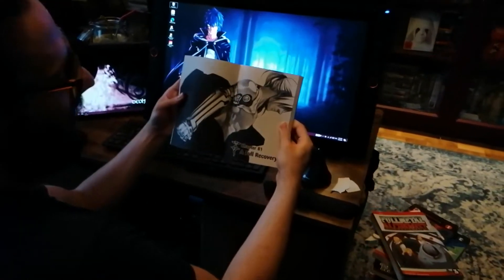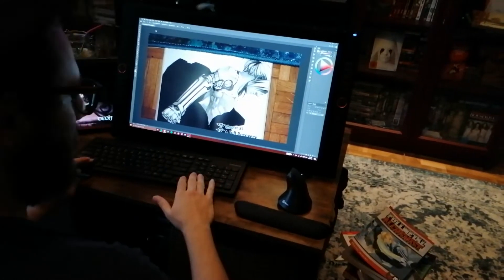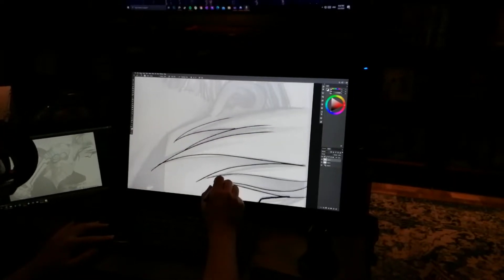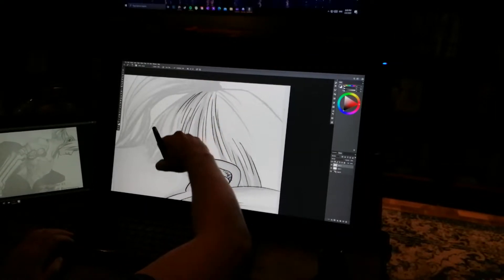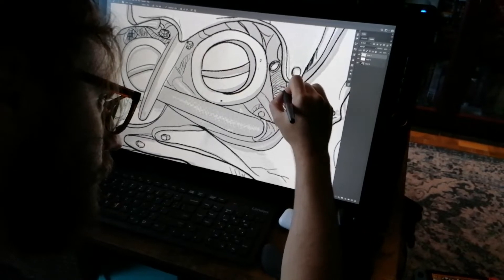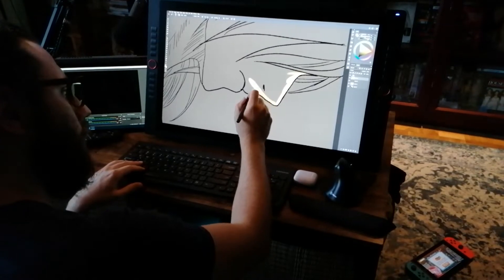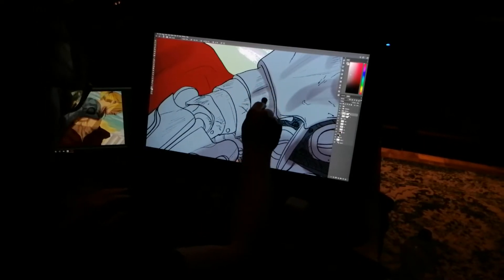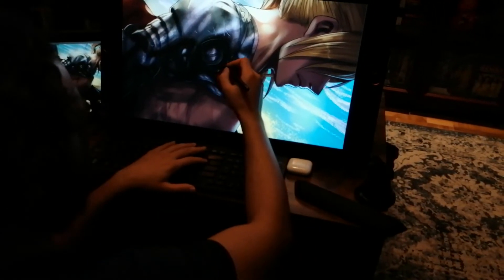XP-Pen 24 Pro Best tablet 2020? - Artist Review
I wanted to review this amazing 24 inch tablet from xp-pen the best way an artist can do, and that is by doing some art on it.

In this video we will do ink work + Painting.

I loved the experience, absolutely a masterpiece from xp-pen especially for the price!